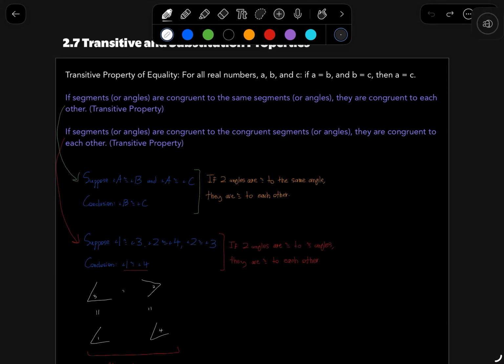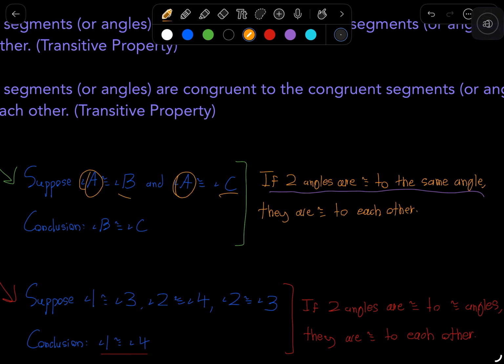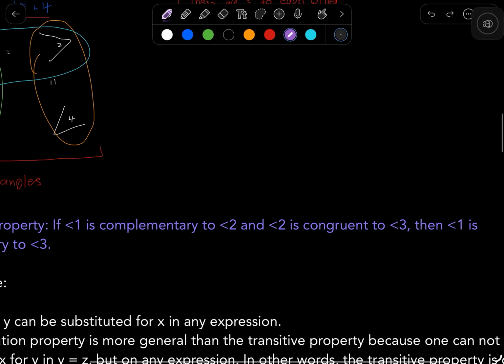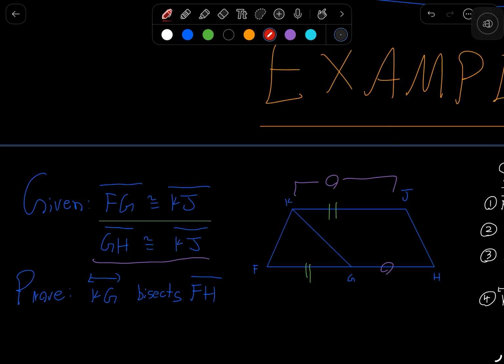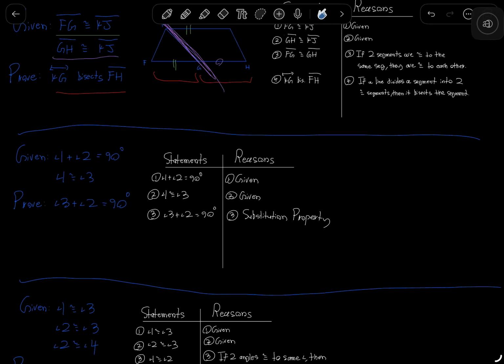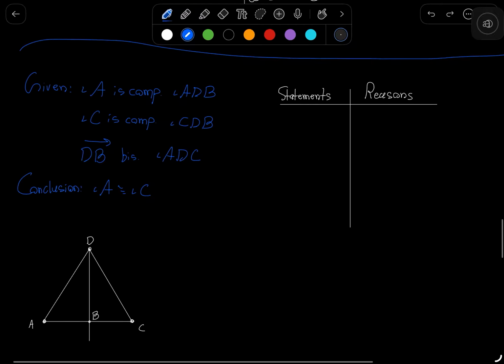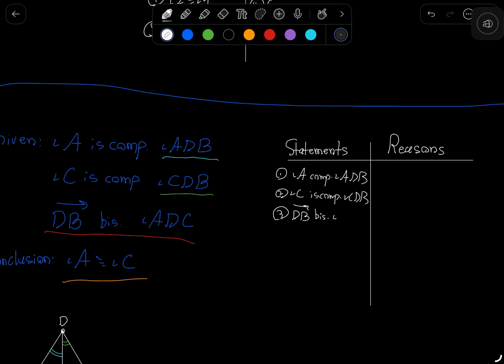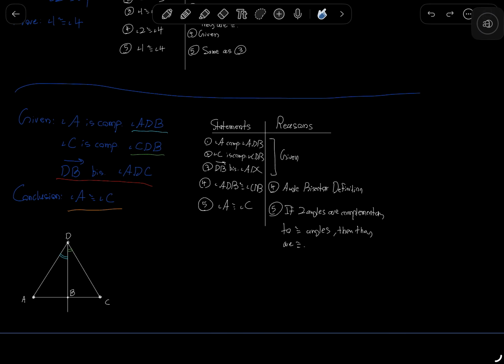Honors Geometry: Lesson 2.7 - Transitive and Substitution Properties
In this video, Piyush will teach the next unit two lesson of his geometry course.